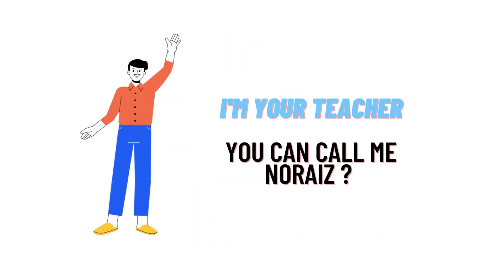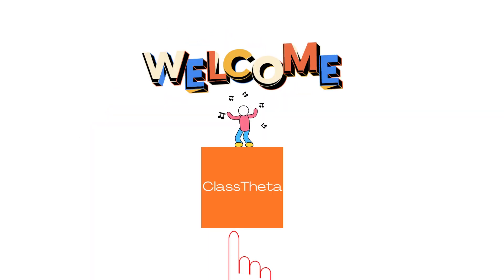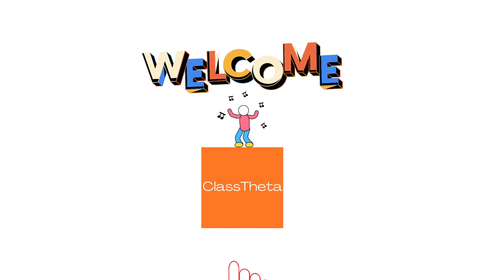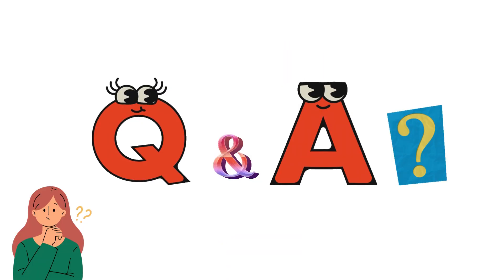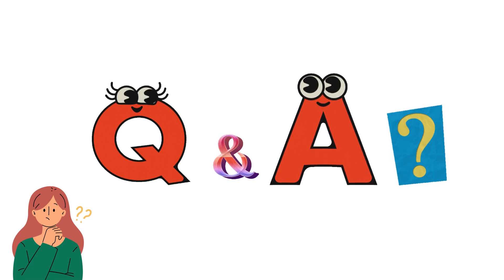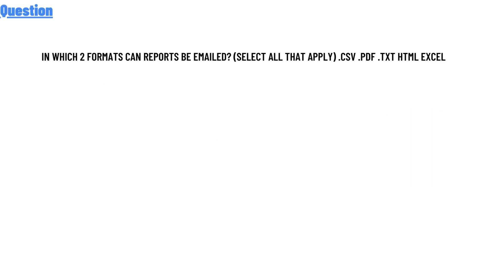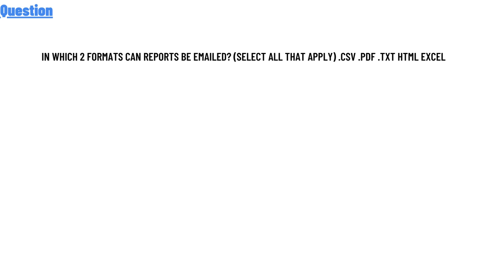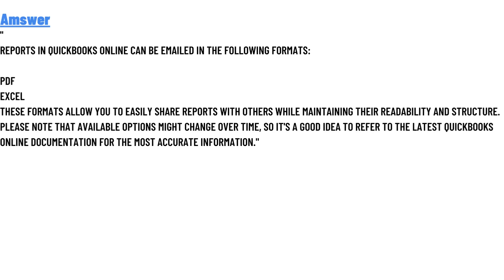In which 2 formats can reports be emailed? (Select all that apply) .CSV .PDF .TXT HTML Excel